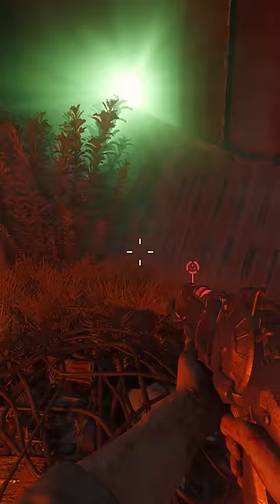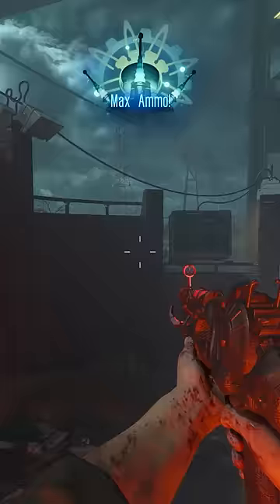THE ASCENSION EASTER EGG YOU'VE NEVER HEARD OF!!!